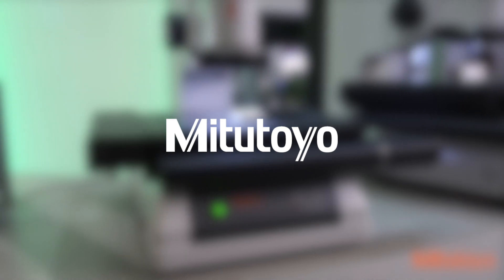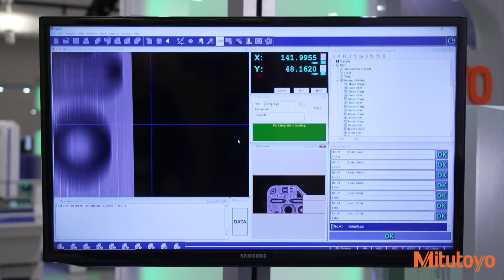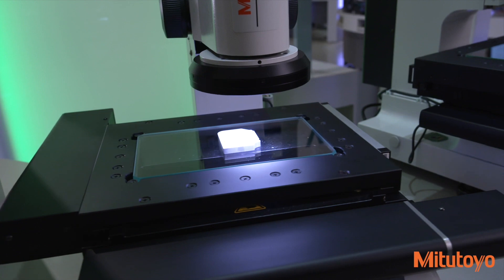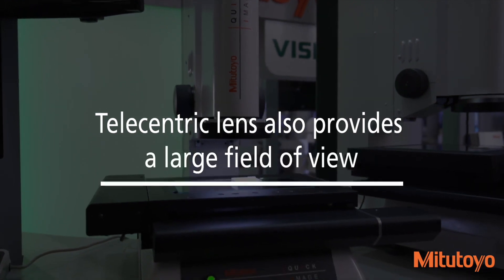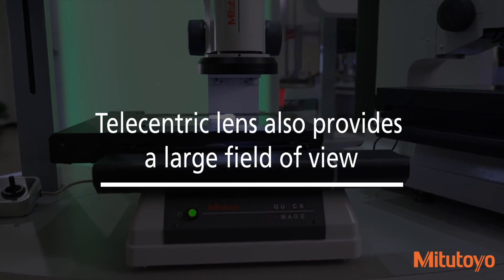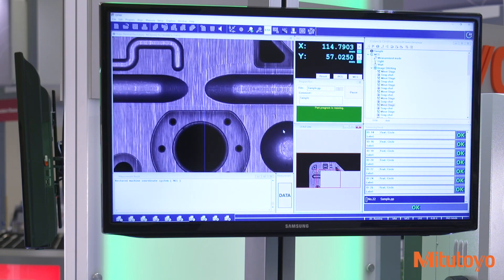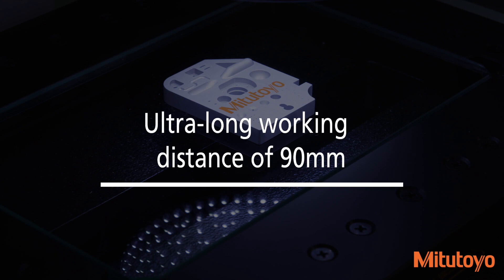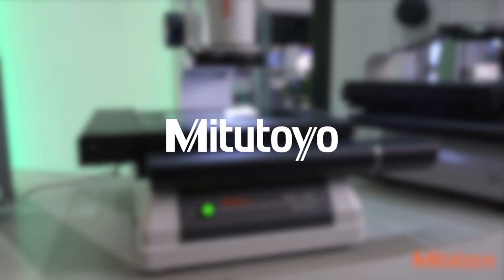Mitutoyo Quick Image - 2D Colour Vision Measuring System